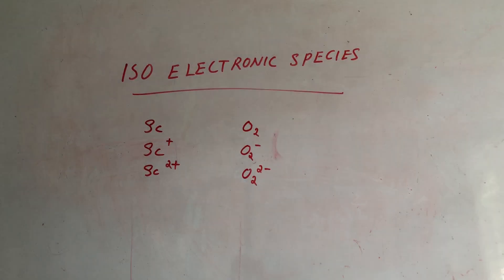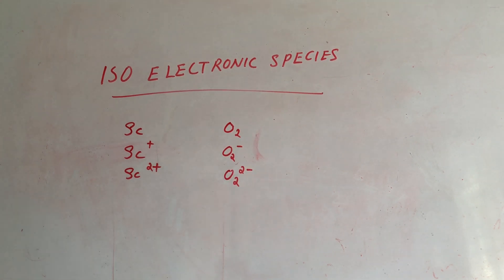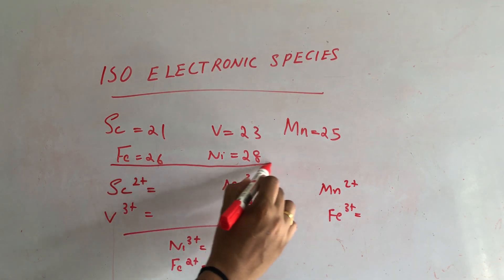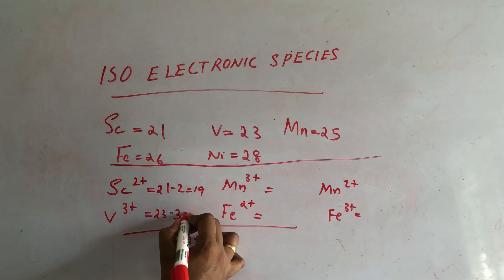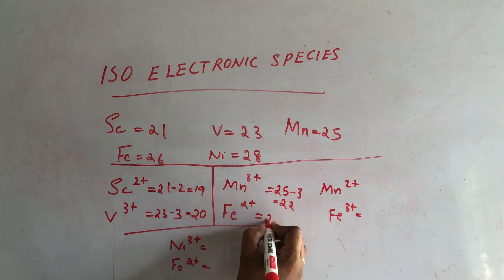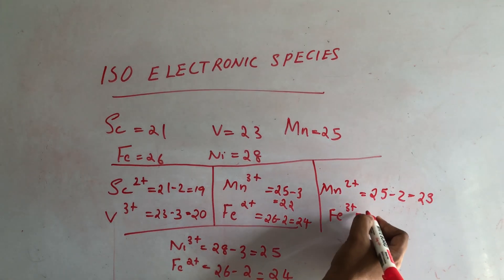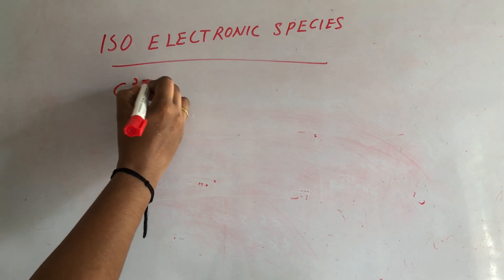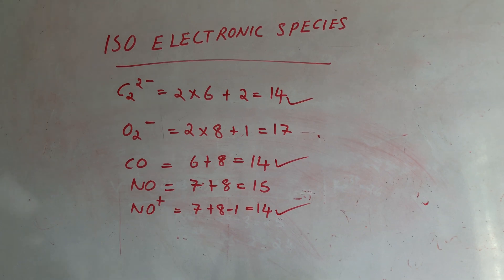Isoelectronic species in Malayalam